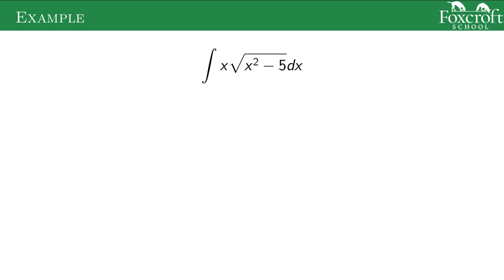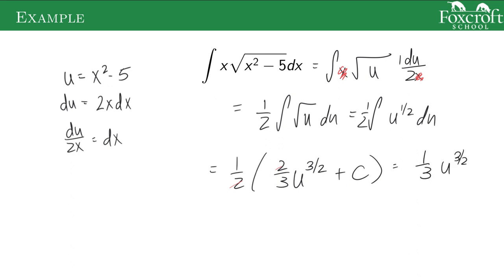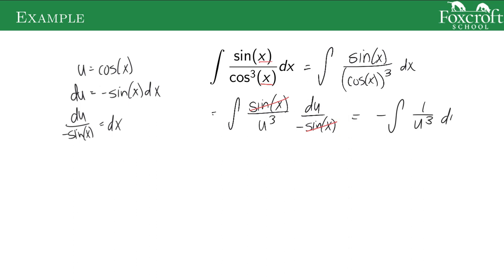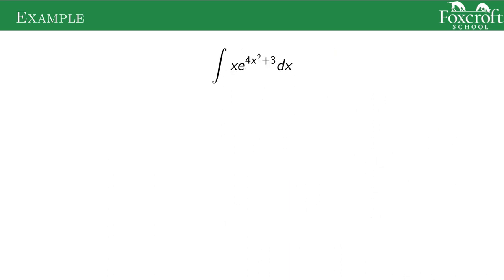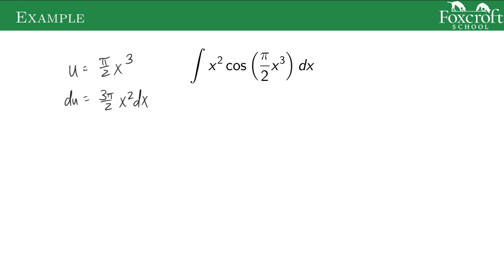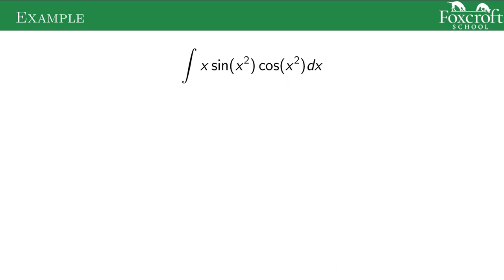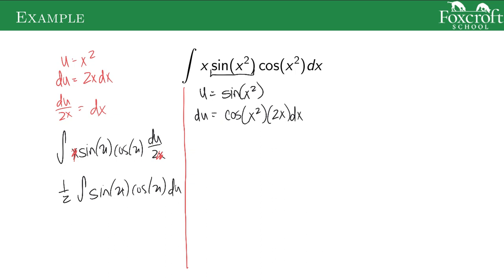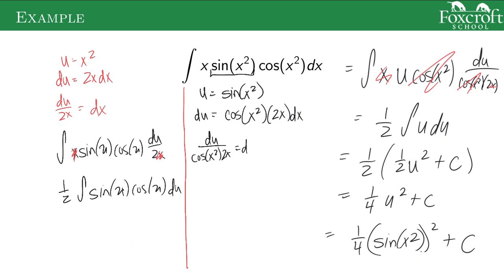Integration by Substitution, Examples